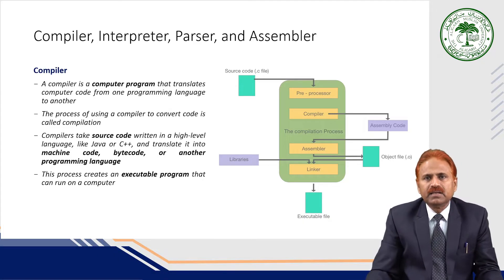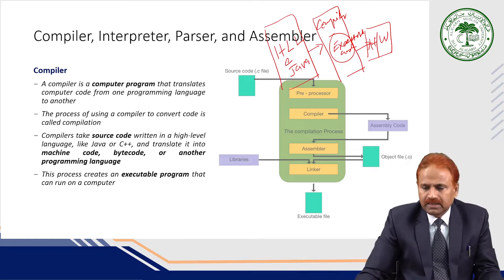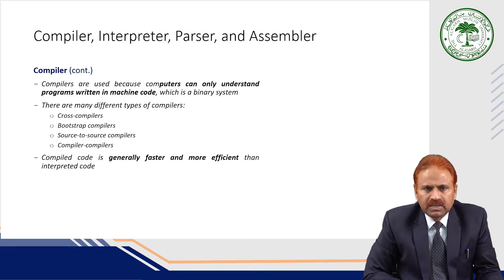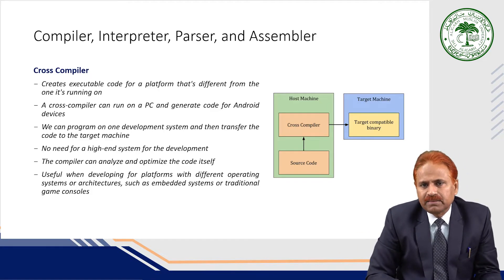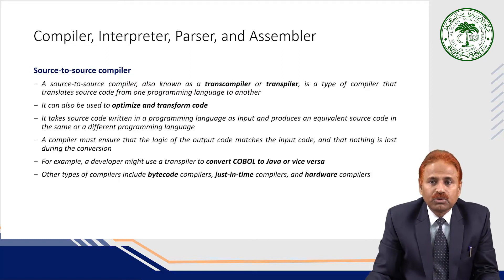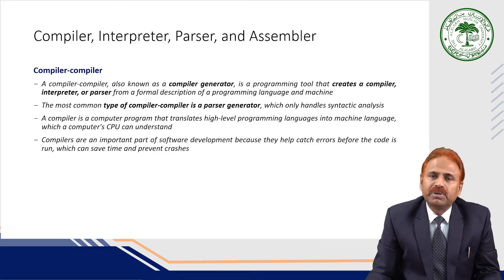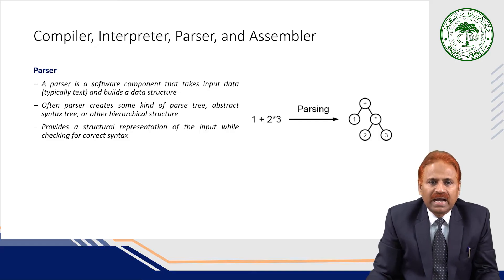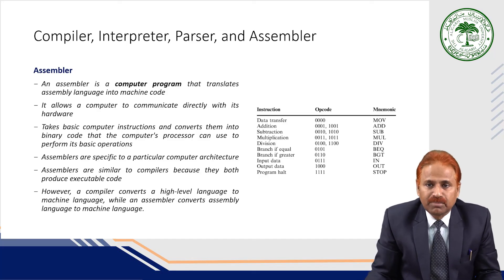Compiler, Interpreter, Parser, and Assembler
Dive into the concept of compiler, interpreter, parser, and assembler.
 Understand its purpose, applications, and relevance in technology.
 Explore practical examples and scenarios to deepen your understanding.
 Learn step-by-step with engaging visuals and beginner-friendly explanations.
 Ideal for students, educators, and enthusiasts exploring the tech world.